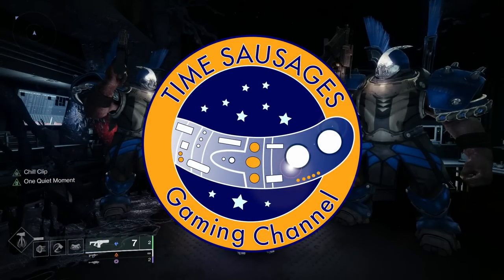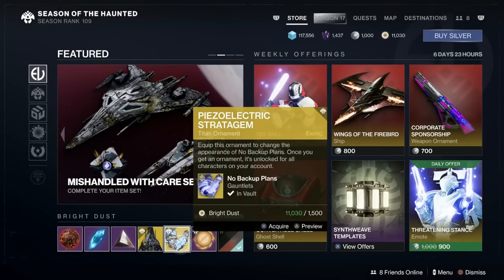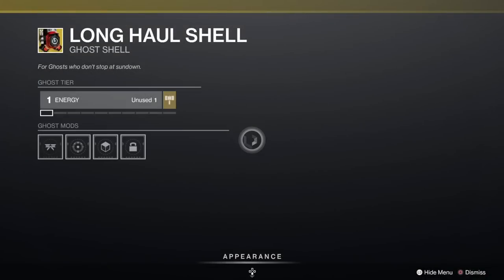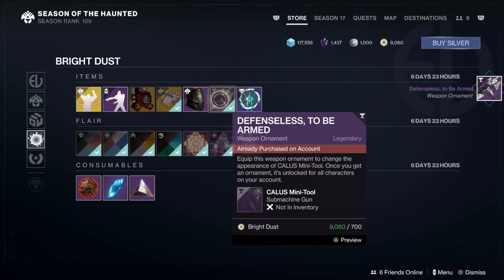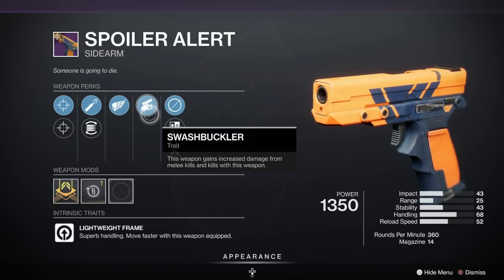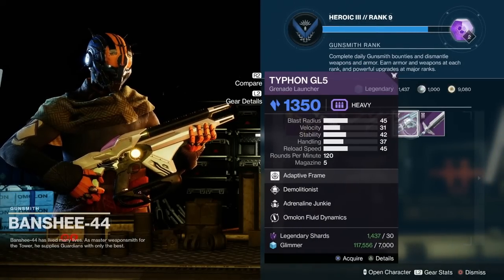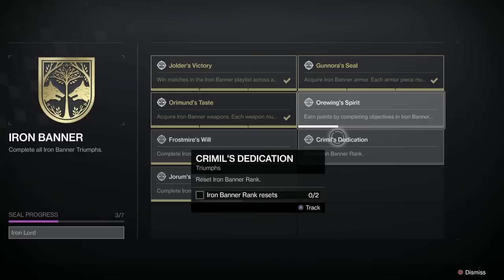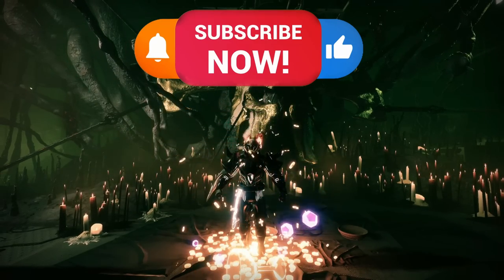Destiny 2 Weekly Reset July 12 Arbalest and Mini Tool Ornaments! Rare Shaders! Final Iron Banner!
It's the Destiny 2 Weekly Reset July 12 and hold on to your Bright Dust as there are some amazing things in Eververse this week including Ornaments for the Arblaest, The Calus Mini Tool and the helmet Legendary armor ornaments for this seasons set for each class.

There's a good selection of shaders that you may not have  and Banshee has some interesting weapons too.
It's the final Iron Banner of the season so we'll take a quick look at that as well as all the other weekly updates

Timestamps

0:00 - Destiny 2 Reset July 12 Eververse Items

5:33 - Banshee Weapons and Armor

8:38 - Iron Banner, New Weekly Challenges, Nightfalls and Throneworld Info